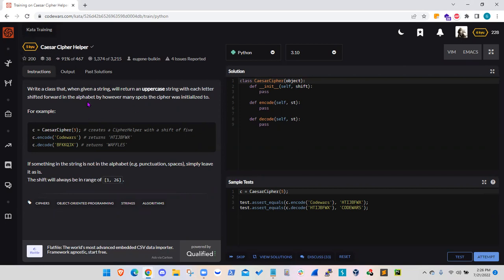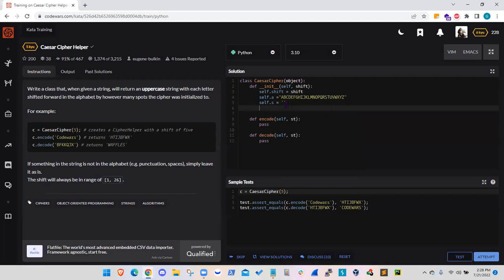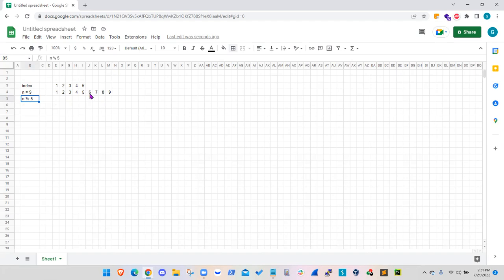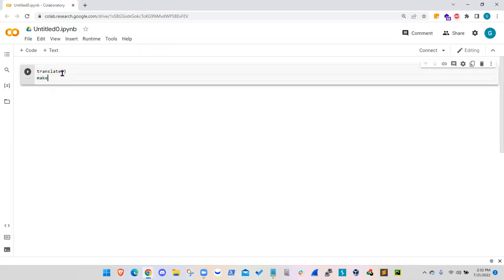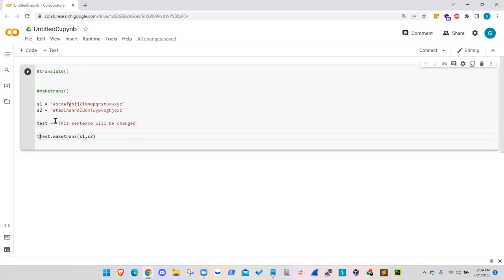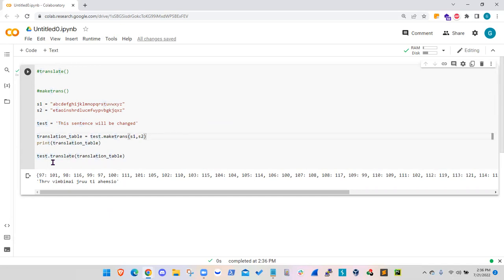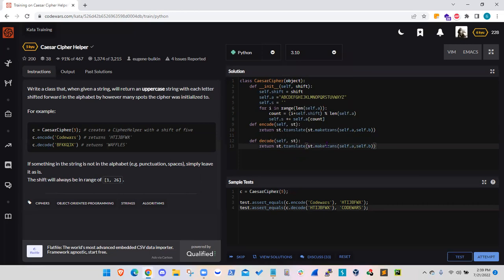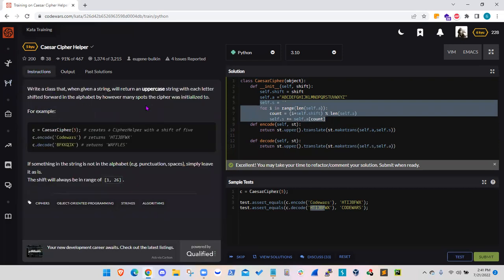Caesar Cipher Helper Lab 2 - Codewars (5 kyu) - Python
This lab is based on python classes and objects. I mainly used the maketrans() and translate() string methods